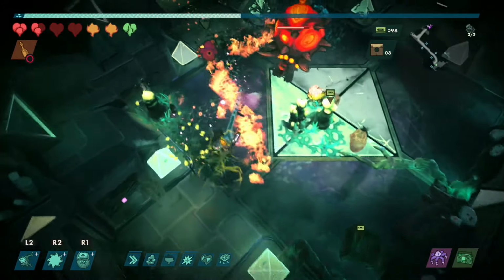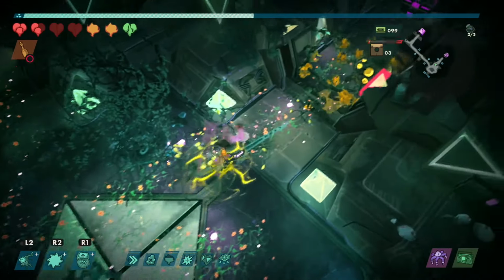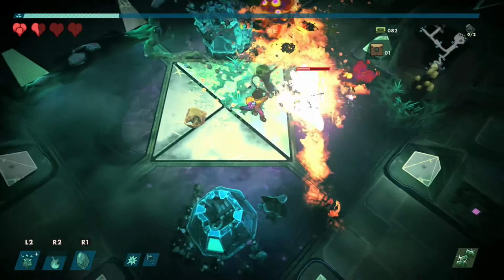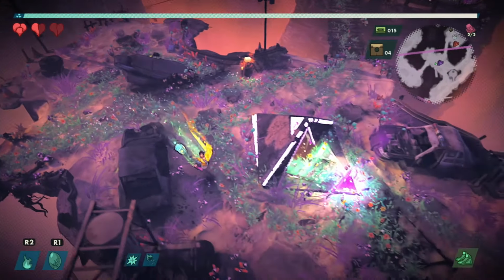Rad Review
My Honest Opinion On Rad.
Thanks To Bandai Namco For The Review Copy.
Available 20th August for NS, XB1, PS4 & PC.